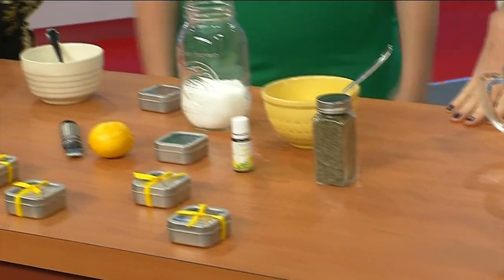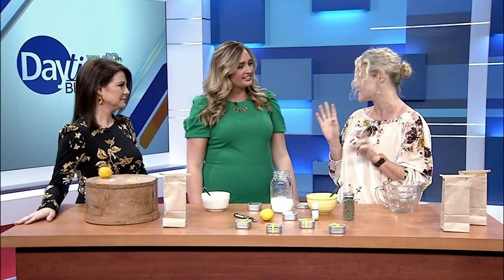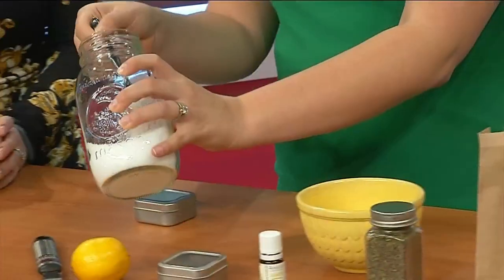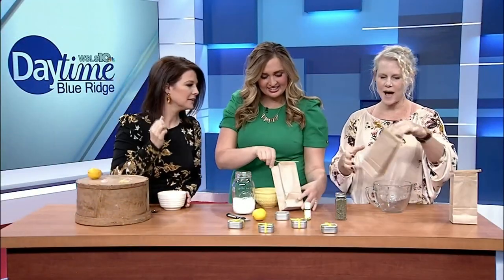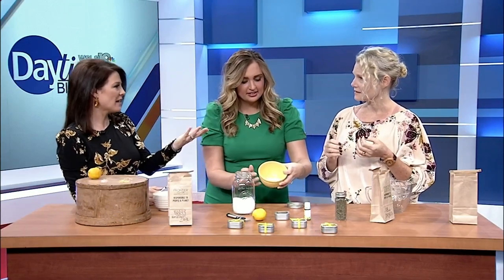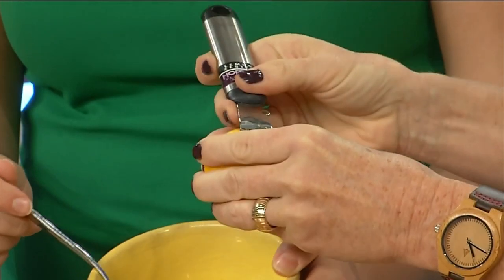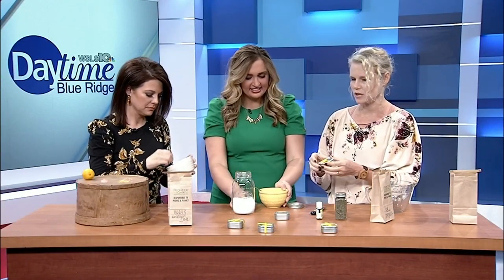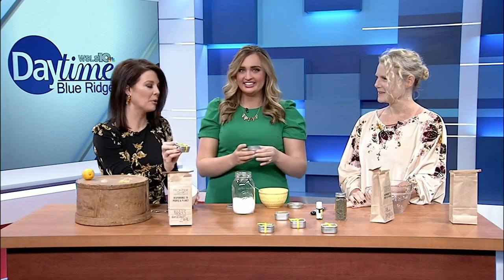DIY Lemon Bath Salts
Jennifer Prince from The Hill City Bride shows us an easy DIY way to make lemon bath salts